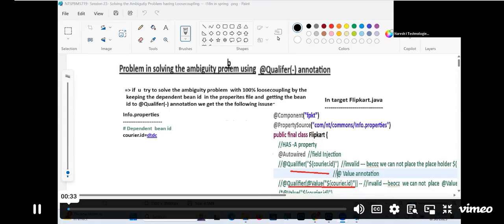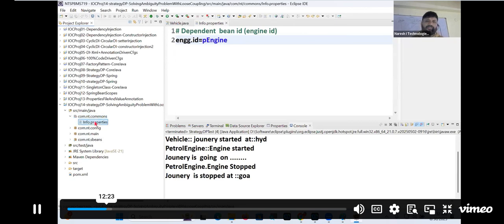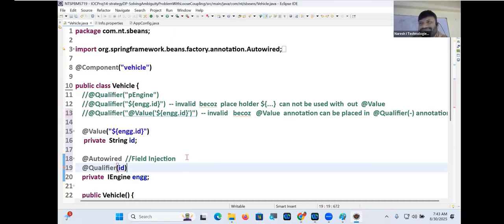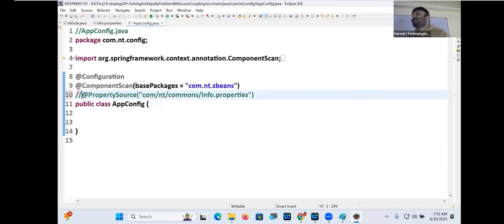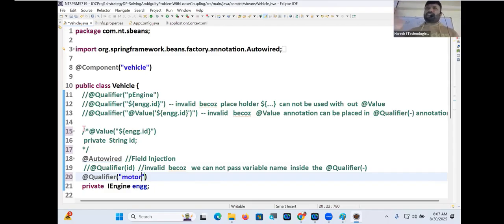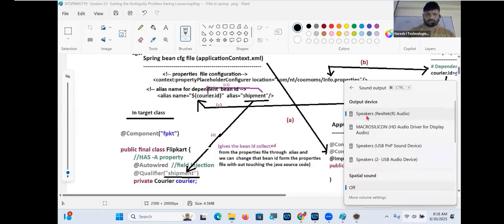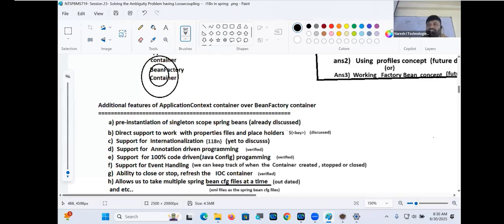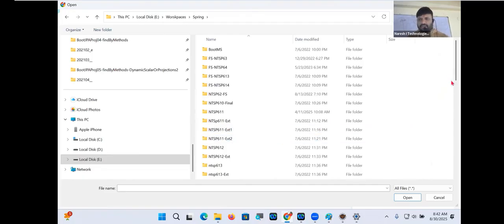Spring boot class 34.0